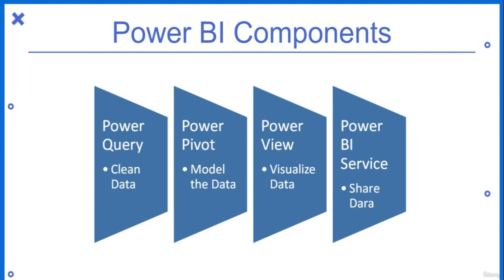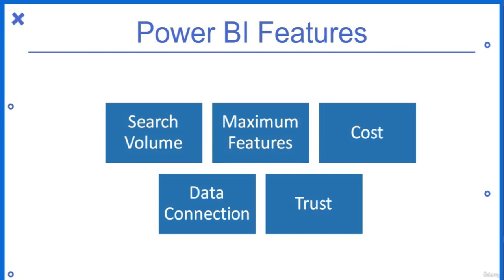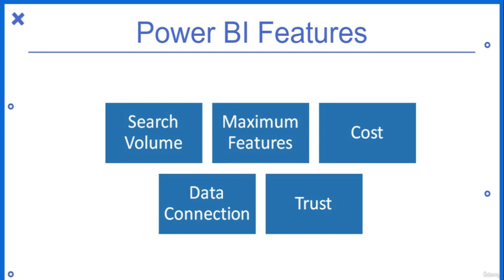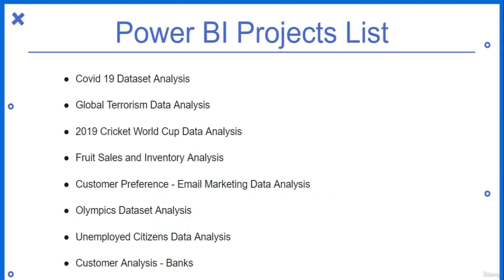Introduction to Power Bi Course | Power Bi Introduction Lecture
Power BI is a business analytics tool developed by Microsoft that provides interactive visualizations and business intelligence capabilities with an interface simple enough for end users to create their own reports and dashboards. It is part of the Microsoft Power Platform, which includes tools like PowerApps and Power Automate.

Key features and components of Power BI include:

Power BI Desktop:

Power BI Desktop is a free application that you install on your computer for creating Power BI reports and dashboards.
It allows you to connect to various data sources, transform and clean data, and create interactive visualizations.
Power BI Service:

Power BI Service is a cloud-based service provided by Microsoft. You can publish your Power BI reports and dashboards to the Power BI Service to share and collaborate with others.
It also provides additional features such as data refresh, scheduled data refresh, and sharing capabilities.
Power BI Mobile:

Power BI Mobile apps are available for iOS and Android devices, allowing users to access reports and dashboards on the go.
Power BI Gateway:

Power BI Gateway allows you to refresh on-premises data sources from the Power BI Service. It acts as a bridge between your on-premises data and the Power BI Service.
Data Connectivity: capabilities, allowing you to shape and prepare your data for analysis. This includes features such as Power Query for data transformation and DAX (Data Analysis Expressions) for creating calculated columns and measures.
Visualization:

Power BI offers a variety of visualization options, including charts, tables, maps, and custom visuals. Users can create interactive dashboards by pinning visualizations to a dashboard.
Power BI Embedded:

Power BI Embedded allows developers to integrate Power BI reports and dashboards into custom applications and websites.
Power BI is widely used across various industries for data analysis, reporting, and decision-making. Whether you're a business analyst, data analyst, or an executive, Power BI provides tools to create insightful and visually appealing reports that can be shared and consumed across an organization.

Data Connectivity:

Power BI supports a wide range of data connectors, enabling users to connect to various data sources such as databases (SQL Server, MySQL), Excel files, SharePoint, cloud services (Azure, AWS), online services (Google Analytics, Salesforce), and many others.
Power BI Desktop:

Power BI Desktop is a free, downloadable application that allows users to create reports and dashboards on their local machines. It provides a user-friendly interface for data preparation, transformation, and visualization.
Data Transformation and Modeling:

Power BI includes Power Query for data transformation and Power Pivot for data modeling. Users can shape and clean their data, create relationships between tables, and define calculated columns and measures using Data Analysis Expressions (DAX).
Visualization:

Power BI offers a variety of visualization options, including charts, tables, maps, and custom visuals. Users can create interactive and dynamic reports by adding slicers, filters, and drill-through actions.
Power BI Service:

The Power BI Service is a cloud-based platform where users can publish and share their Power BI reports and dashboards. It provides collaboration features, content sharing, and data refresh options.
Dashboards:

Dashboards in Power BI allow users to bring together multiple visualizations and reports on a single canvas. Dashboards provide a consolidated view of key metrics and trends.
Power BI Mobile:

Power BI Mobile apps (available for iOS and Android) enable users to access and interact with their Power BI reports and dashboards on mobile devices, providing flexibility and on-the-go access to business insights.
Power BI Embedded:

Power BI Embedded allows developers to embed Power BI reports and dashboards directly into custom applications, websites, or portals, providing a seamless analytics experience for end-users.
Natural Language Processing (Q&A):

Power BI supports natural language processing, allowing users to ask questions about their data using natural language queries. The Q&A feature interprets the questions and generates visualizations accordingly.
Security and Governance:

Power BI provides robust security features, allowing administrators to manage access, permissions, and data security. It also integrates with Azure Active Directory for identity and access management.
It empowers users to transform raw data into meaningful insights through visually compelling reports and dashboards.